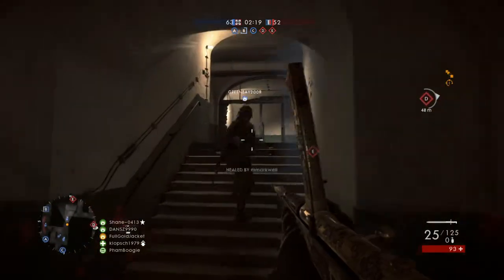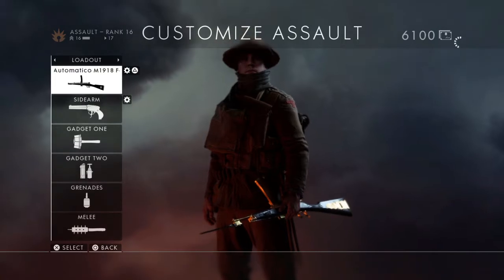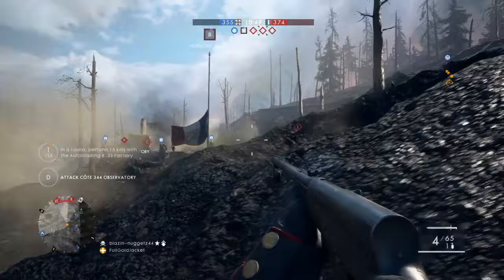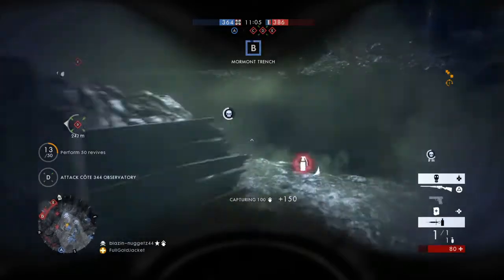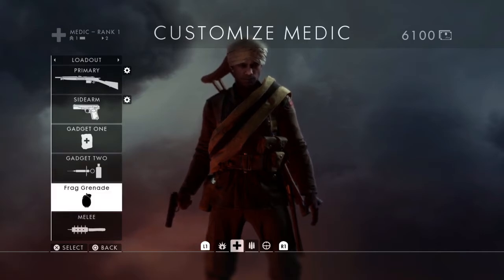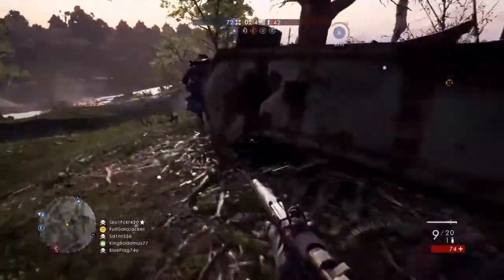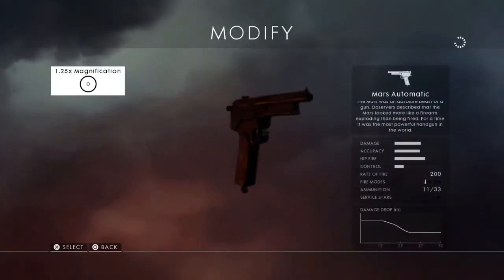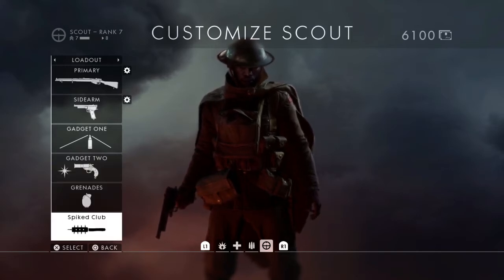DLC Maps Best Way to Play [BattleField 1]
A very brief overview of the new maps and the best way to play each one. Some are straight forward while others are more based on your personal play style.